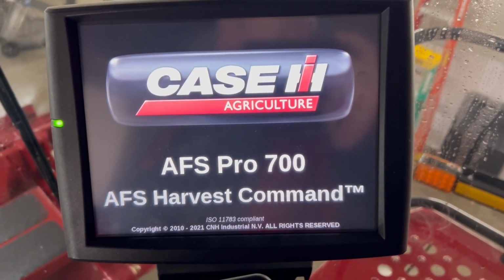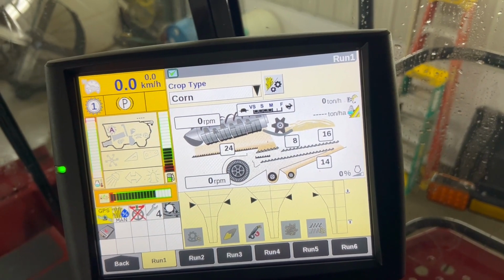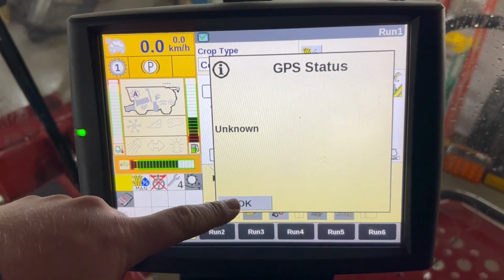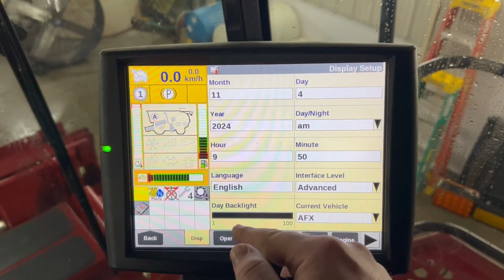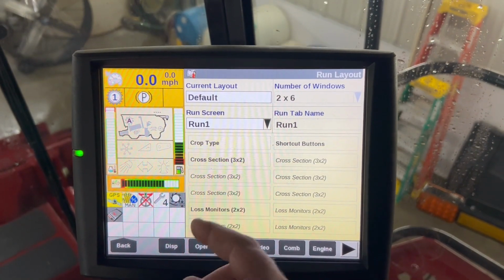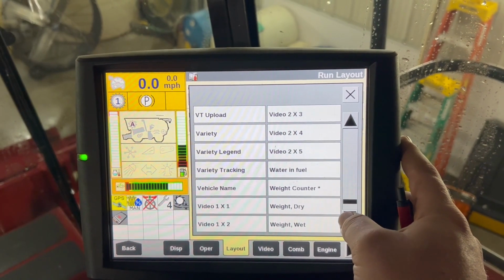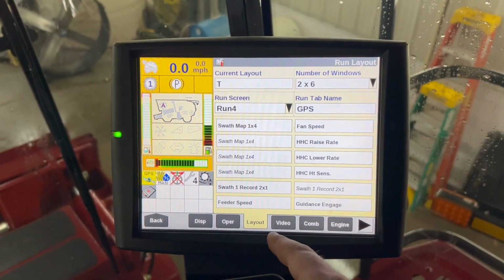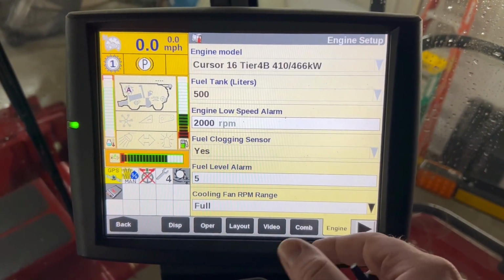Pro 700 Main menu toolbox overviewpt1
This video goes over the functions of the pro 700 and is part of a series where we go over the tasks of a pro 700 inside of a combine.